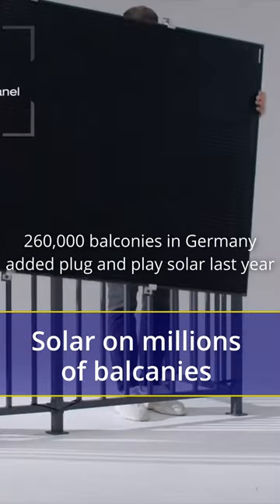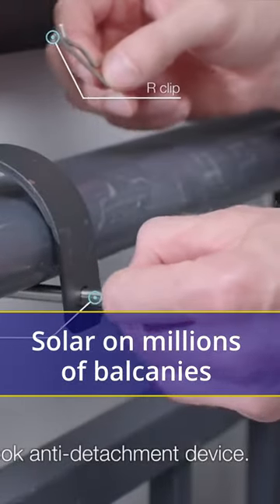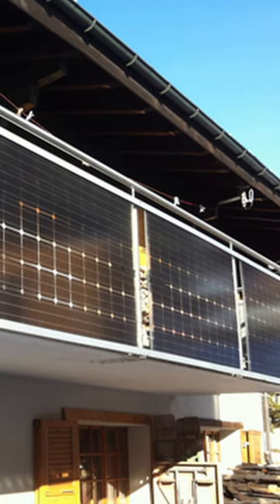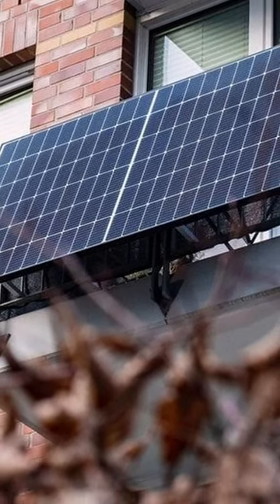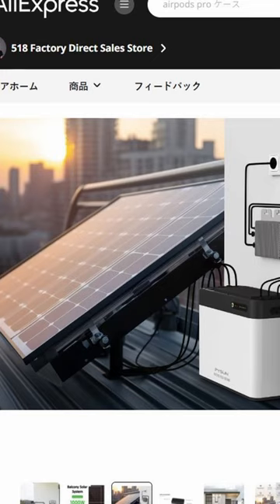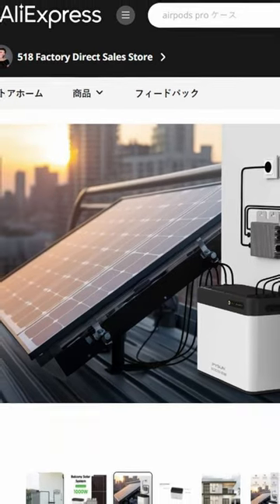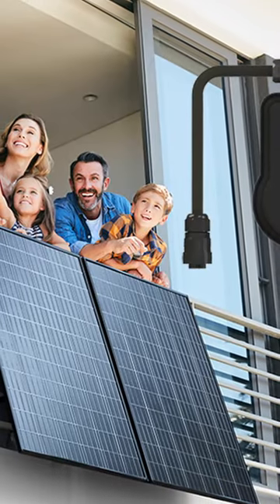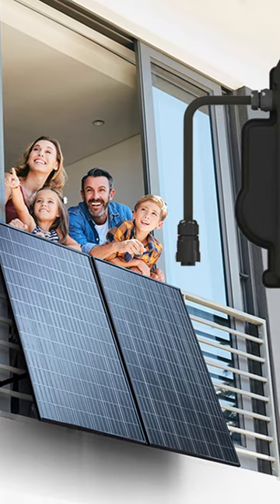Solar balcony plug and play kits are taking off in Europe and China